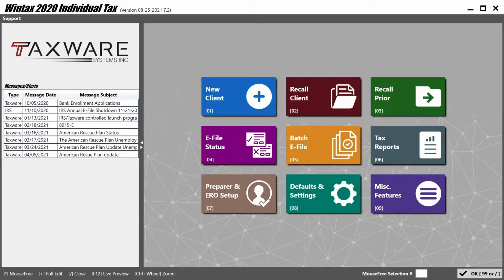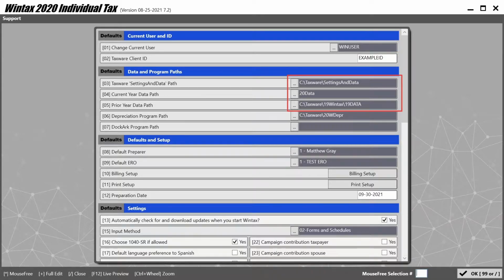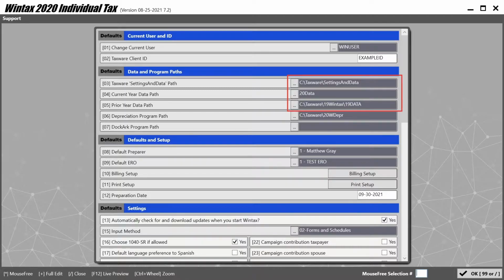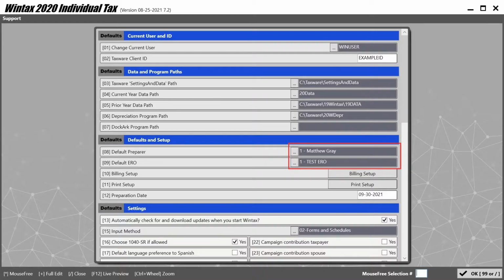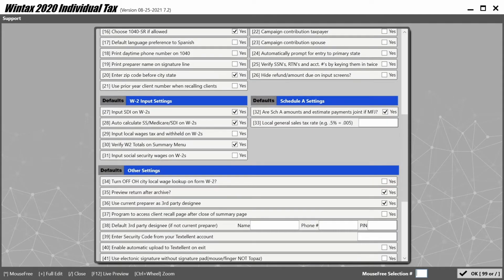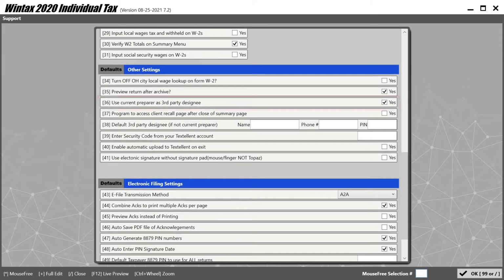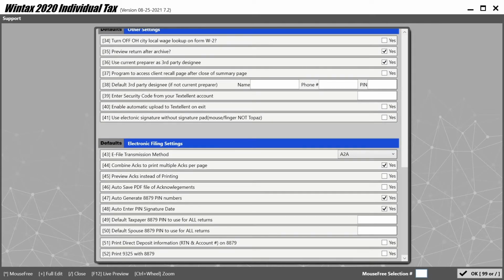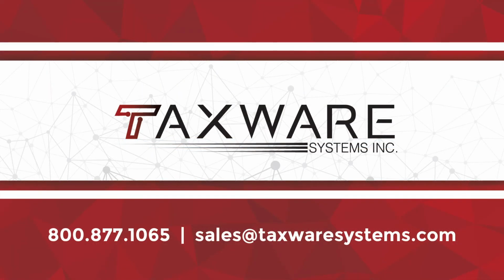Tutorial - Defaults and Settings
A tutorial going over the Defaults and Settings.